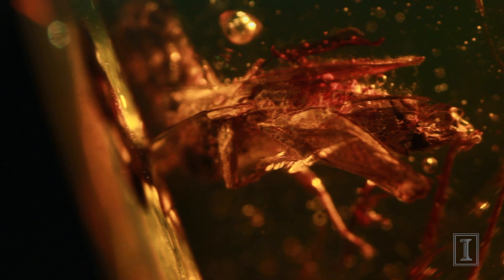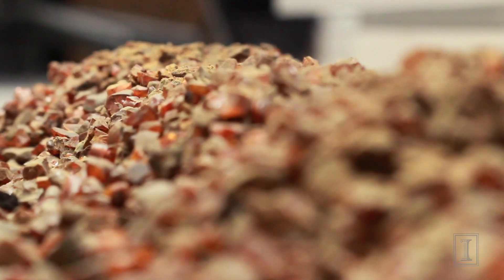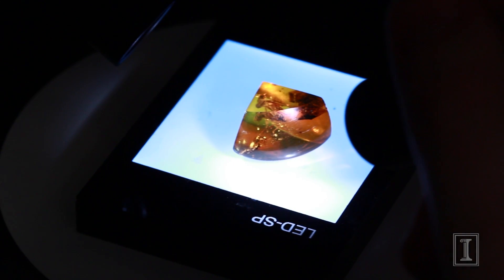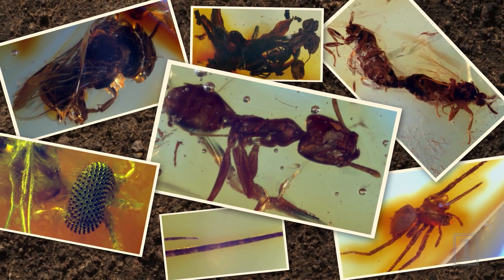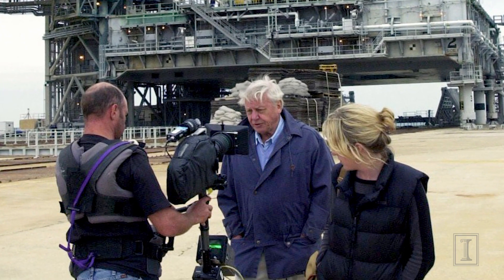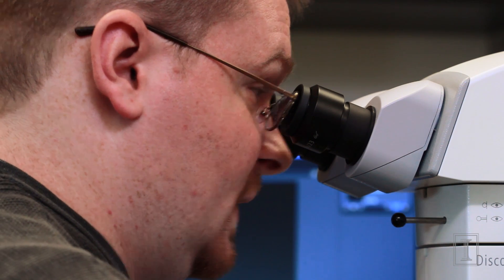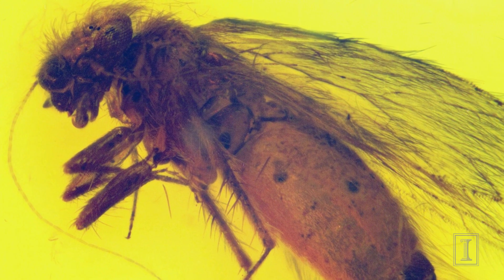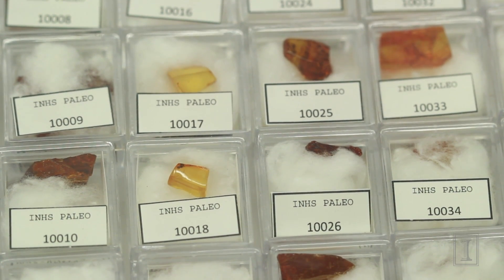Windows On a Lost World: Researchers Scour Dominican Amber for Clues to the Ancient Past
Nature and science documentarian David Attenborough describes the effort to screen a newly rediscovered collection of amber from the Dominican Republic and the tiny grasshopper found in 20-million-year-old amber that was named for him. Researchers at the Illinois Natural History Survey at the University of Illinois are scouring more than 160 pounds (72 kg) of the Dominican amber for ancient fossils. When their work is completed, they will have the largest unbiased amber fossil collection in the world. The most valuable specimens will be digitized and made freely available on a website. The amber was collected by INHS entomologist Milton Sanderson in the late 1950s. Sanderson died in 2012.

For more information about the researchers’ work on the amber collection